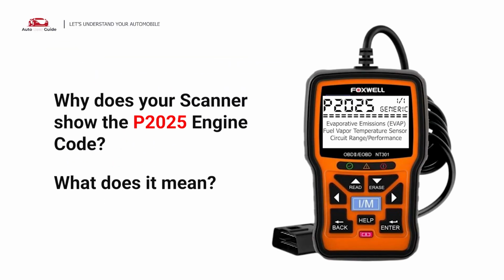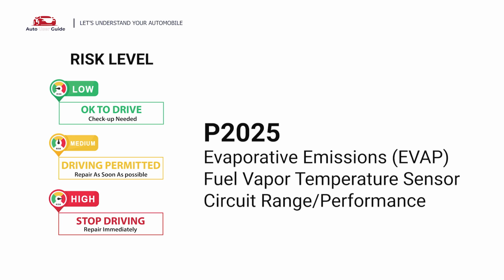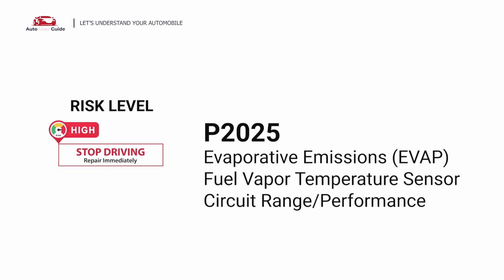What is P2025 : Engine Error Code Causes Explained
The P2025 Engine Error Code Causes Explained indicates a Secondary Air Injection System Flow Sensor Circuit Range/Performance Problem (Bank 1) detected by the Powertrain Control Module (PCM). This means the PCM has detected that the secondary air injection system on bank 1 is not operating within the expected range, which can lead to rough idle, poor engine performance, increased emissions, and the Check Engine Light turning on.

🎯 What you’ll learn in this guide:

✅ How the secondary air injection system on bank 1 injects air into the exhaust to reduce emissions during cold starts
✅ Common causes — faulty air injection pump, damaged wiring or connectors, clogged air injection hoses, defective valves, or PCM/ECM malfunction
✅ Symptoms such as rough idle, reduced engine performance, increased emissions, hesitation during acceleration, and check engine light activation
✅ Diagnostic steps — scan for related codes, inspect wiring/connectors, test air pump operation, check valves and hoses, and verify airflow
✅ Risks of ignoring P2025 — failed emissions test, catalytic converter damage, poor fuel efficiency, and engine performance issues
✅ Maintenance tips — replace faulty air pump or valves, repair wiring issues, and ensure air hoses are clear and functional
✅ How to verify the repair — clear codes, perform road test, and monitor air injection system operation

Addressing P2025 promptly ensures proper emissions control, smooth engine operation, and protection of catalytic converter components.